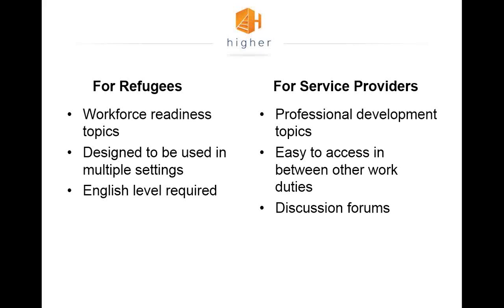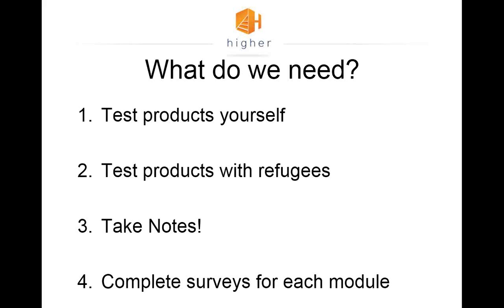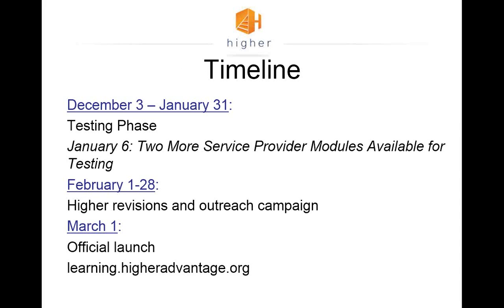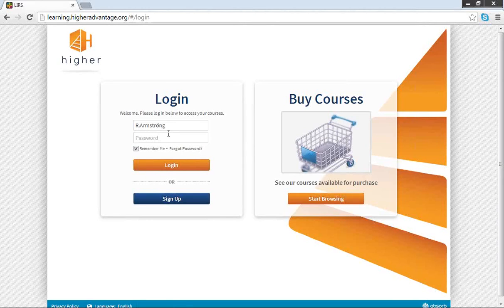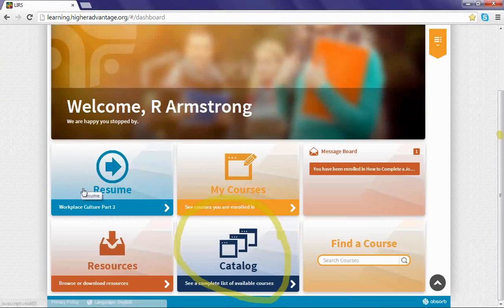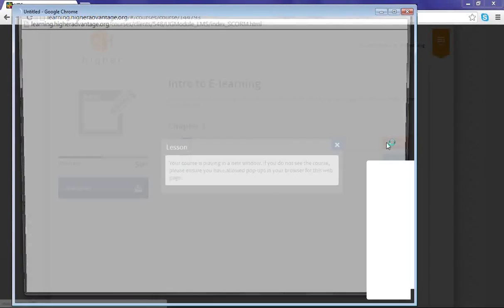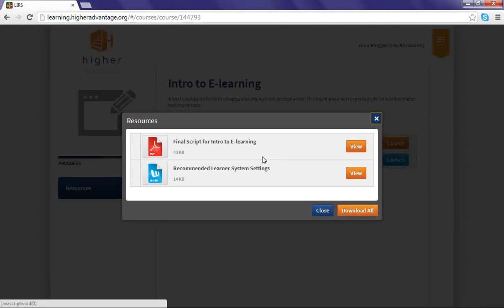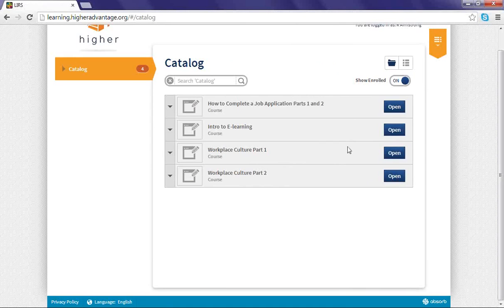2013 12 03 13 Higher E learning Tester Briefing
This is a recording of a webinar briefing held on December 3, 2013 for refugee employment professionals across the country who volunteered to test Higher innaugural e-learning training.